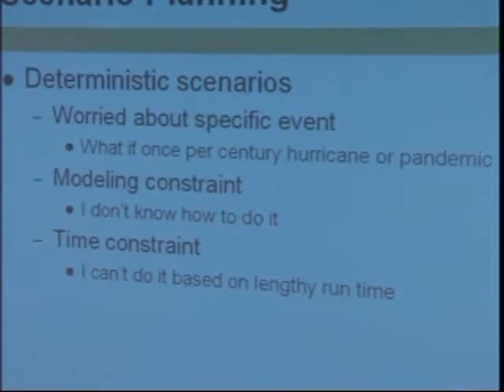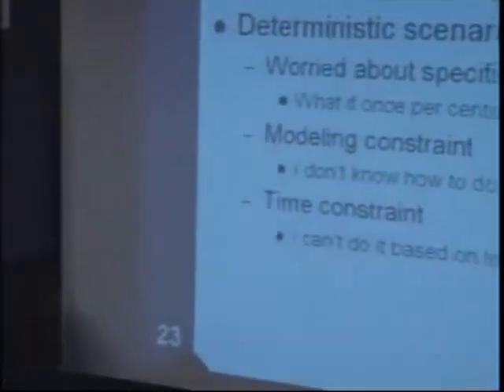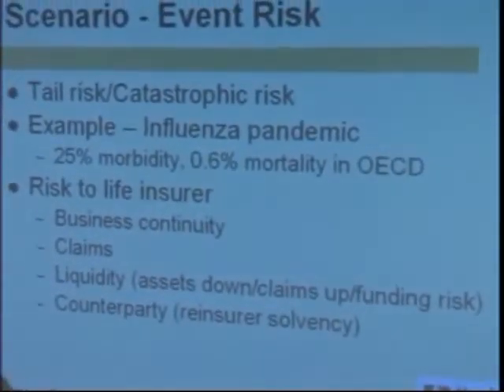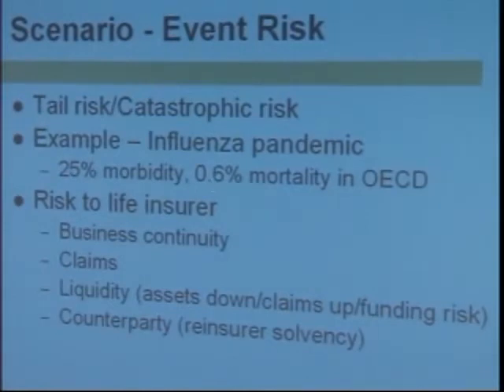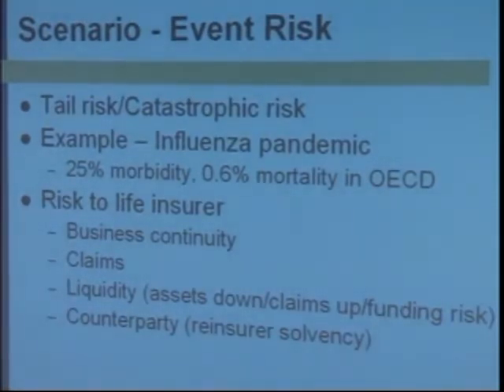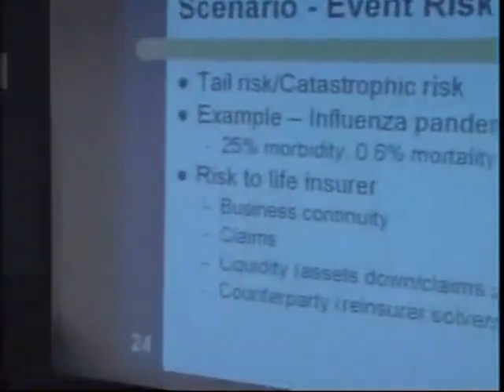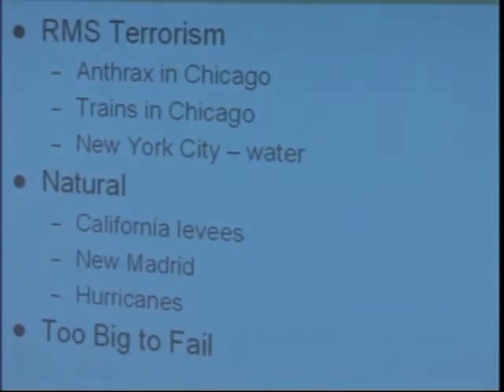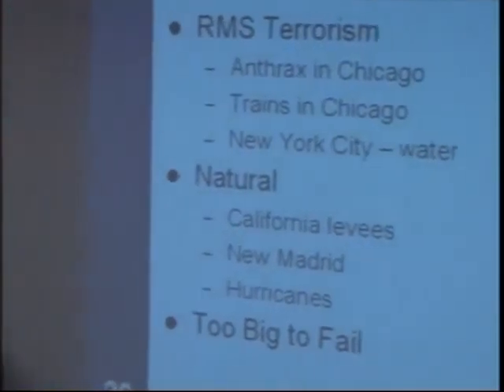Max Rudolph ERM talk at the University of Waterloo Part 7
Maxs talk on Enterprise Risk Management was presented October 13, 2009 at the University of Waterloo through the WatRISQ seminar program. The approximately 1 hour talk has been segmented into 9 sections and posted on Max Rudolph's YouTube channel.